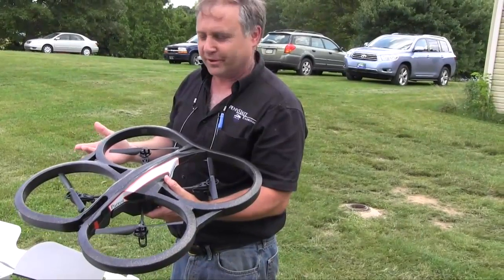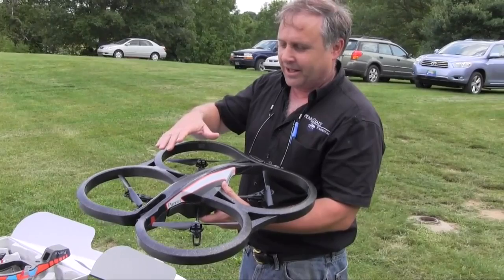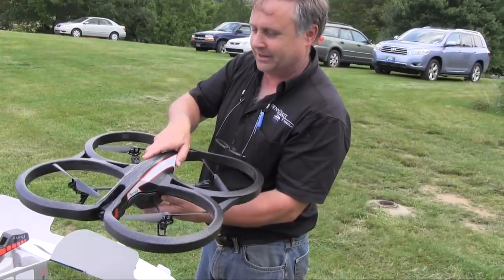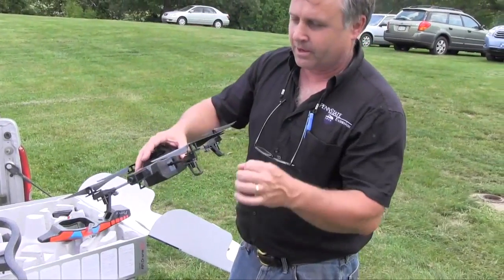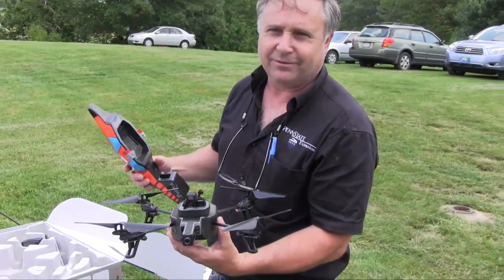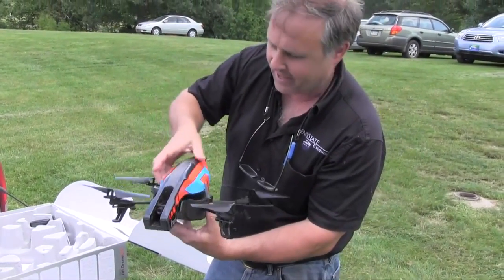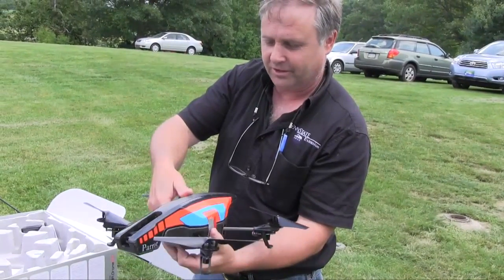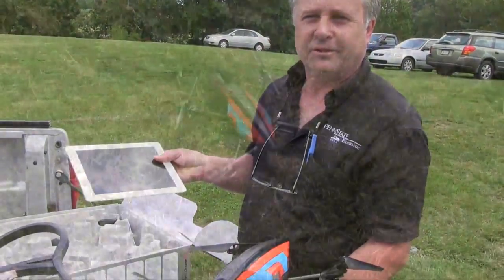Drones help farmers spot trouble in fields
Remote-controlled drones that can fly over a farmer's fields looking for patches of weeds the pesticide spraying didn't kill, or signs of those troublesome groundhogs.